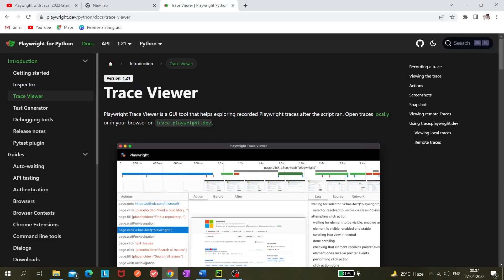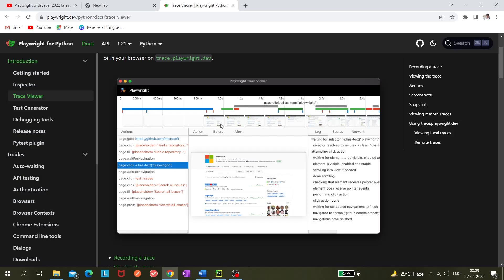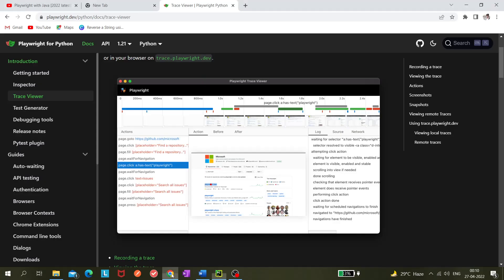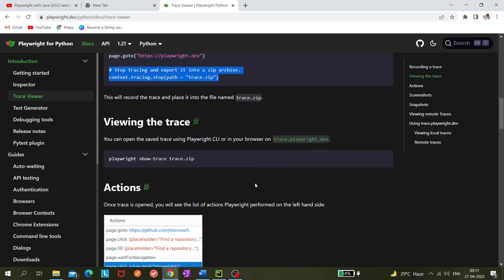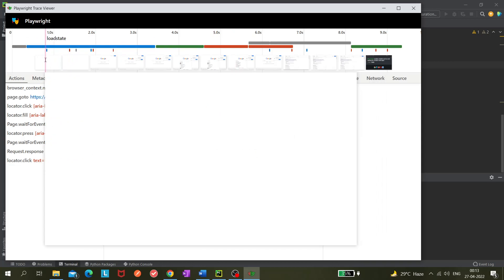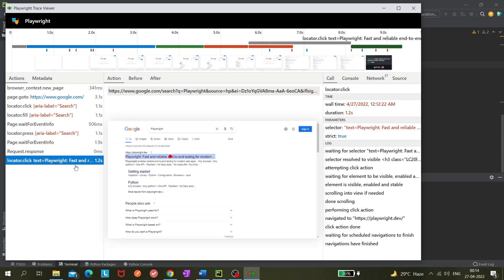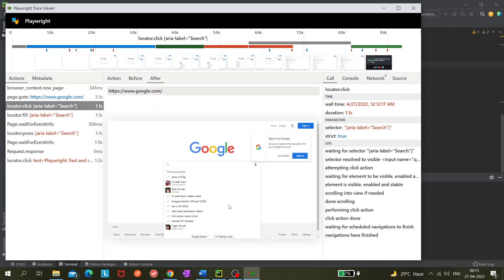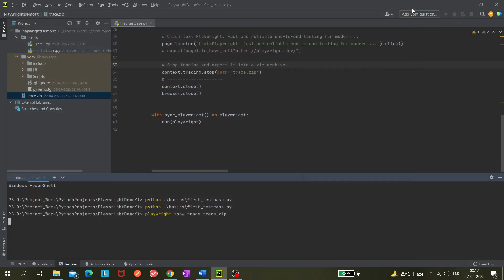#2 Playwright with Python | Trace Viewer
In this video we learned about
What is Trace Viewer in Playwright
How to use Trace Viewer for debugging automation script in Playwright